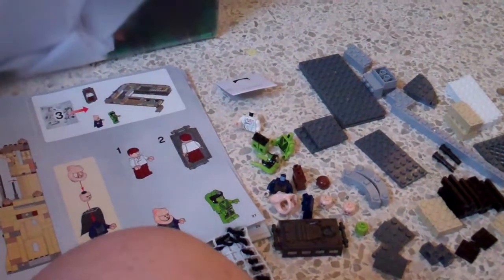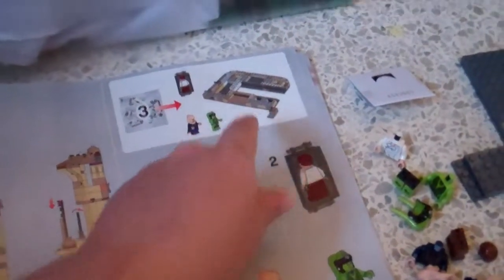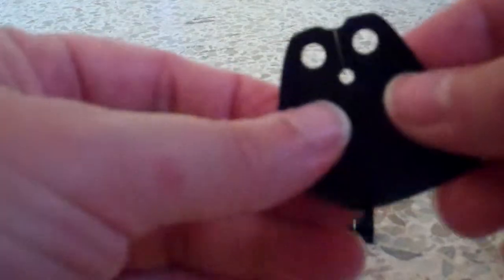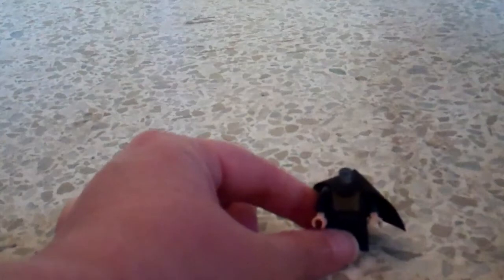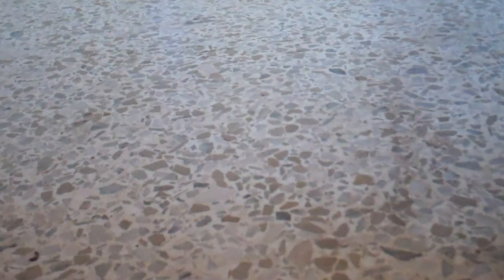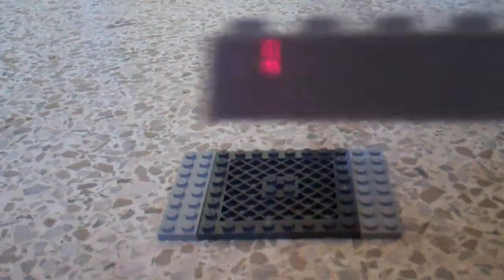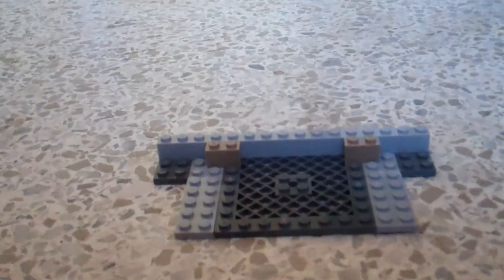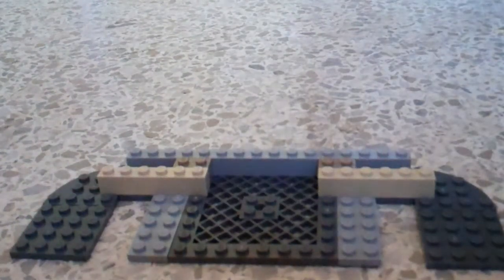Building Lego Jabba's Palace Set 9516 Part 9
Book 1.  We are starting Bag 3, which will build minifigures Han Solo (in carbonite), Oola, Bib Fortuna, and the base of the palace.  Steps 1-6.